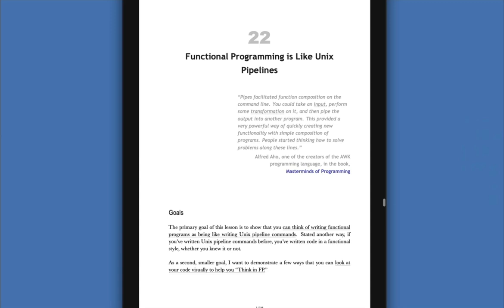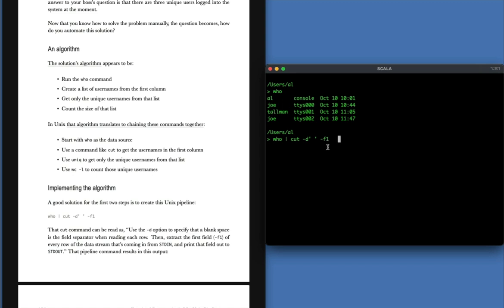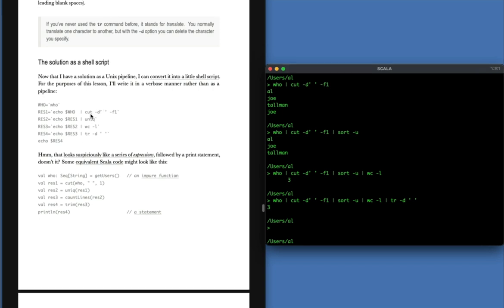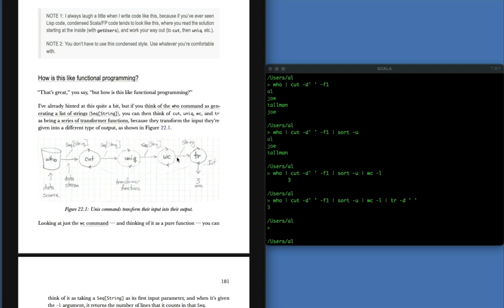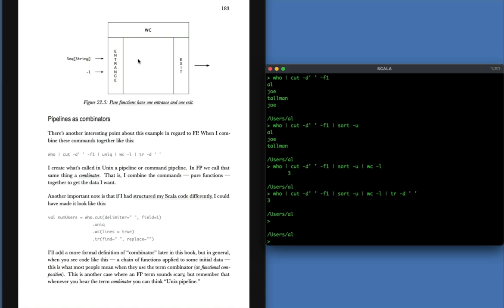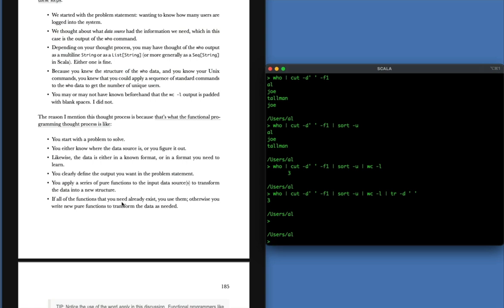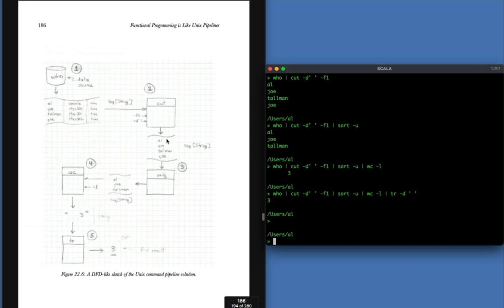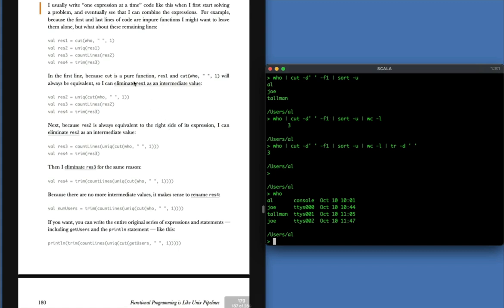7. FP Is Like Unix Pipeline Commands (Functional Programming in Depth)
The primary goal of this lesson is to show that you can think of writing functional programs as being like writing Unix pipeline commands. Stated another way, if you’ve written Unix pipeline commands before, you have probably written code in a functional style, whether you knew it or not.

As a second, smaller goal, I want to demonstrate a few ways that you can look at your code visually to help you “Think in FP.”